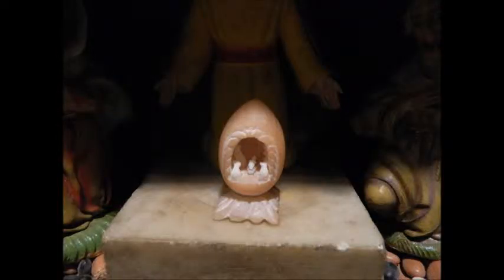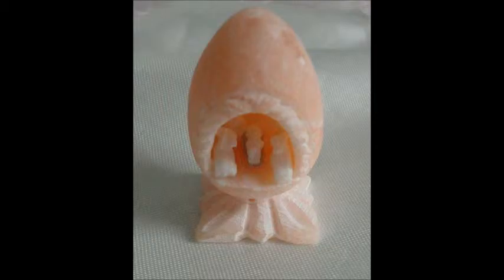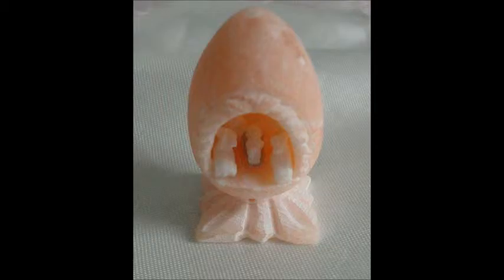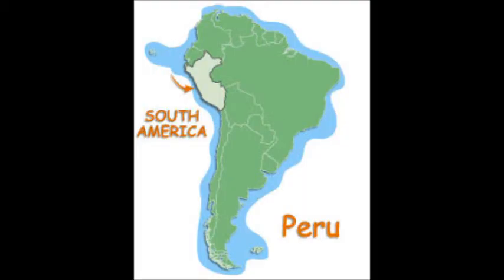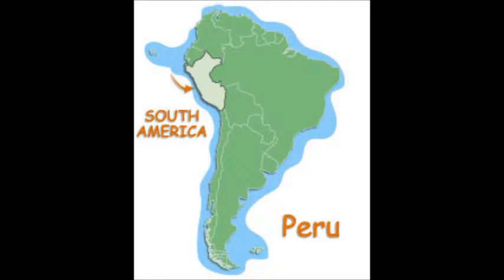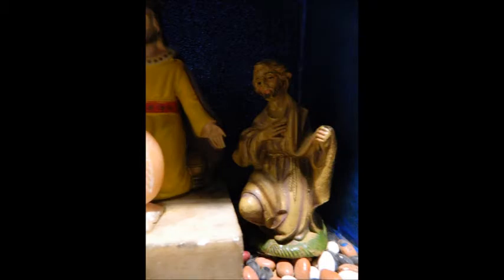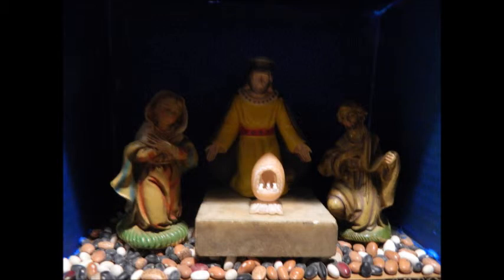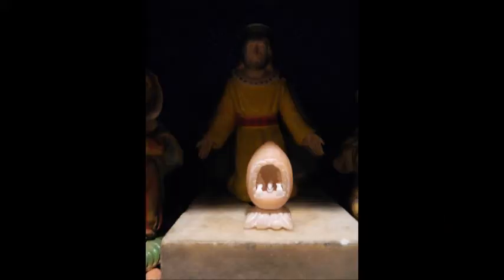THE SCENE MAKER: A TINY NATIVITY IN AN EGG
I built this scene just last night and was anxious to show it to all of you. I love this tiny little Nativity. Just seems near to impossible to carve those tiny figures inside the egg!